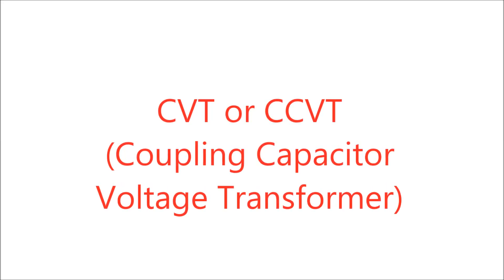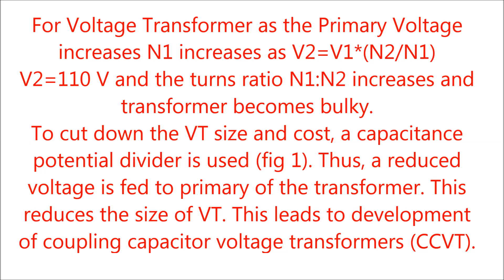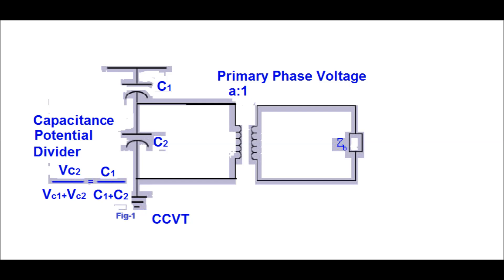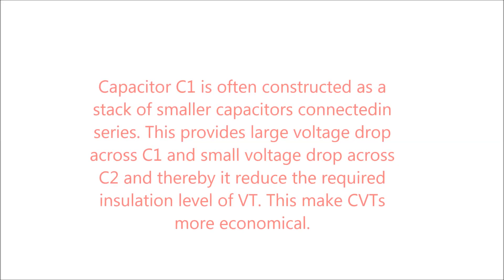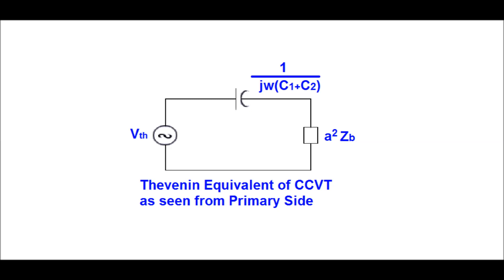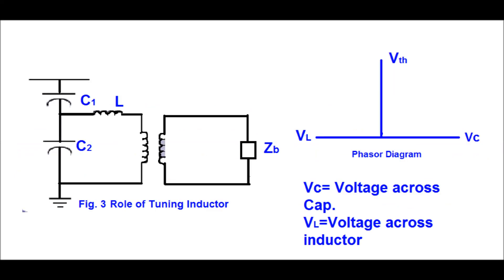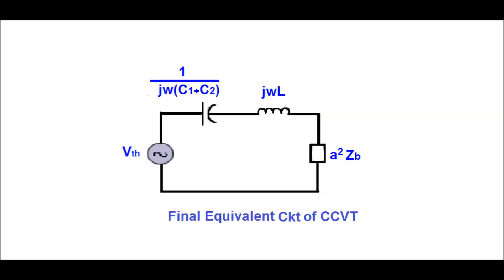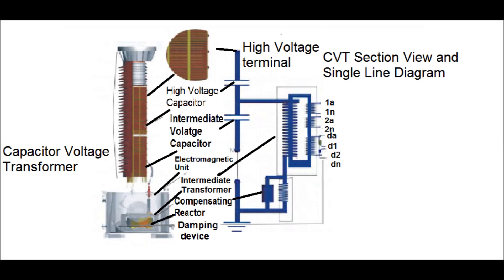CVT or CCVT(Coupling Capacitor Voltage Transformer)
Distance Relay
Pole Discrepancy Relay
Anti Pumping Relay
Magnetic Balance Test of Transformer
LBB Relay
Vector Group Test (Ynd1 & Ynd11)